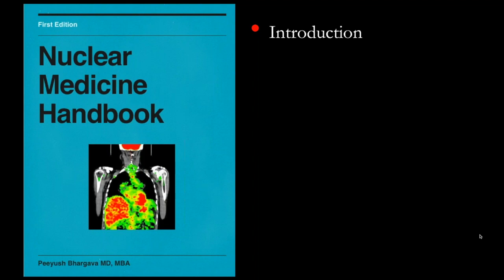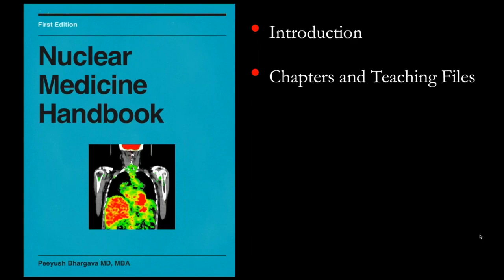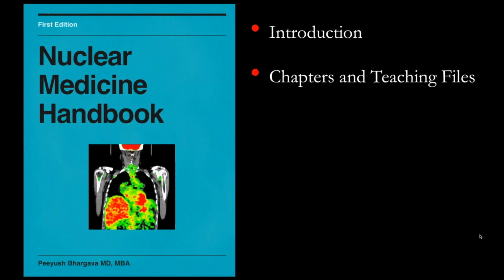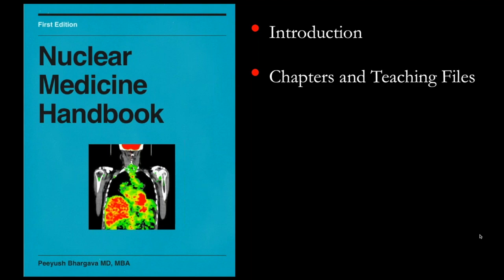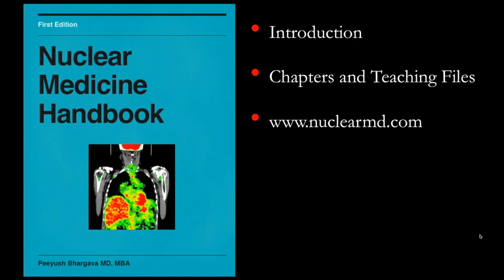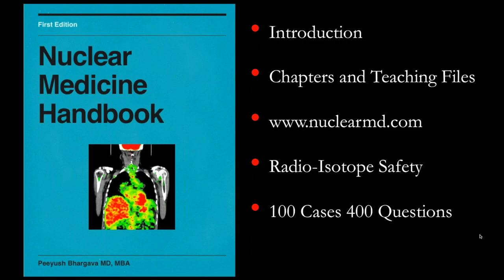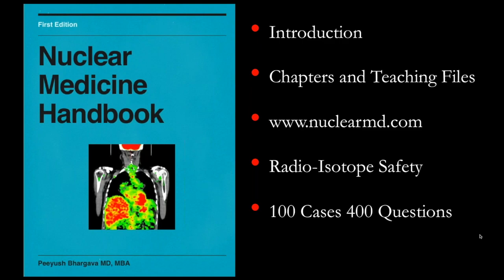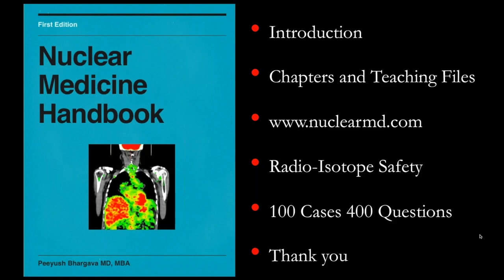Nuclear Medicine Handbook